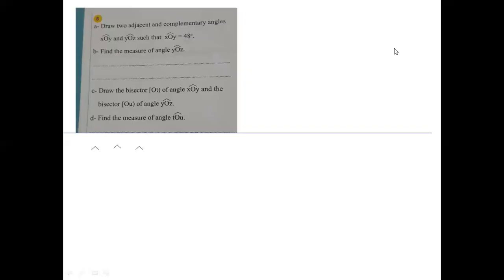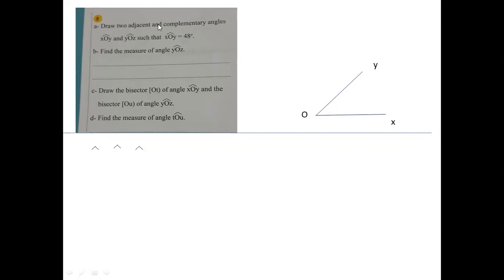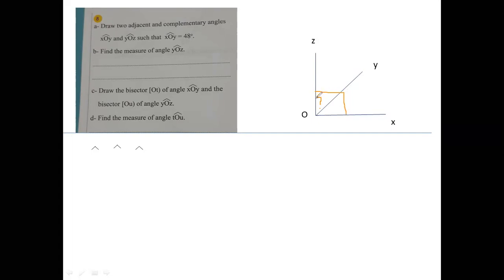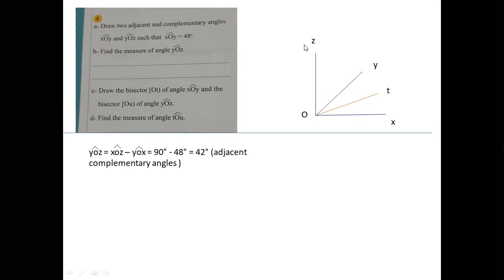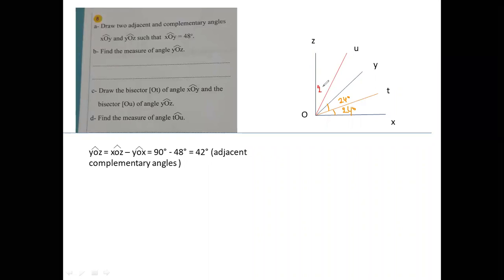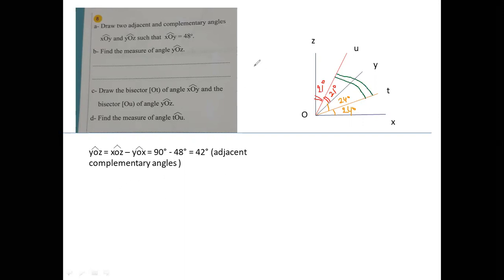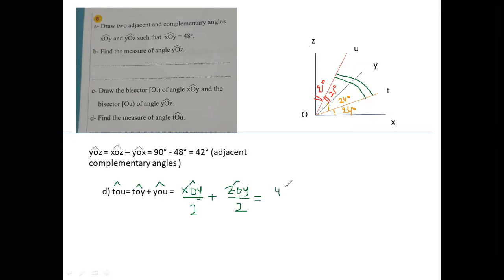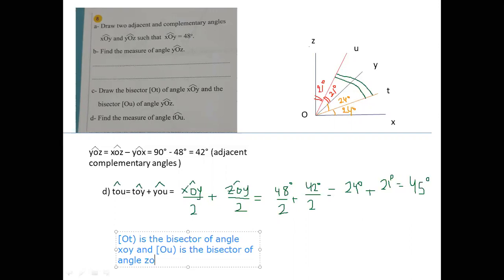Drawing angular bisector and calculating angles